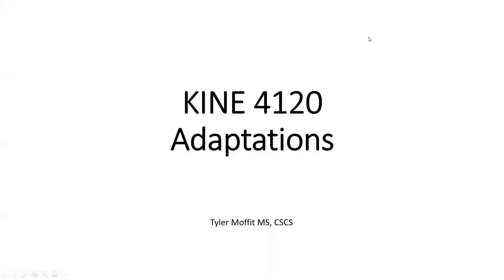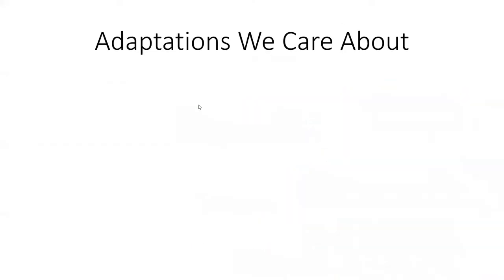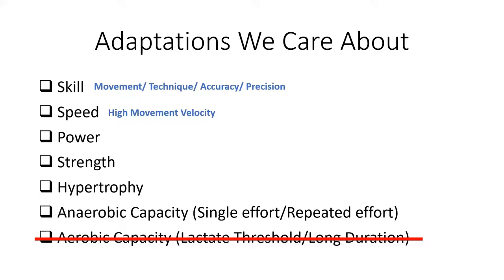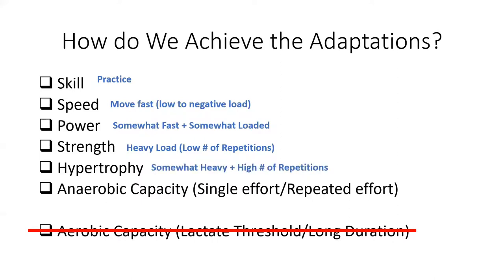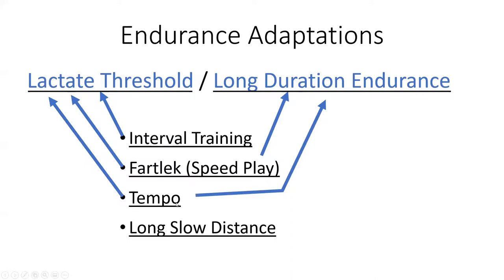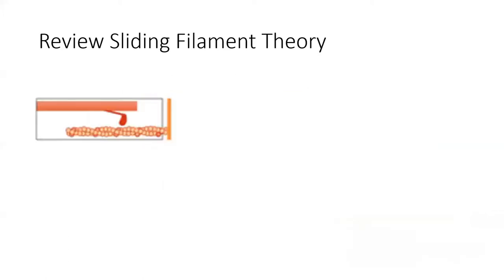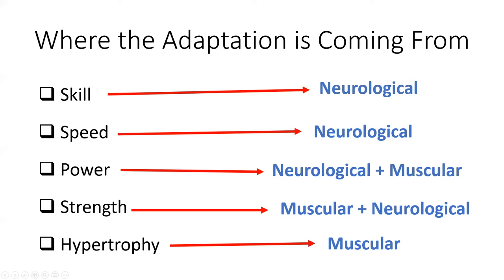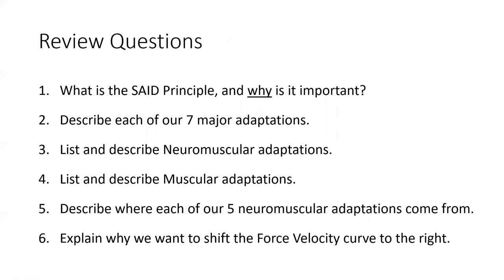KINE 4120 Adaptations Lecture